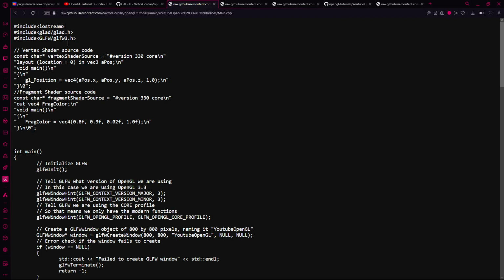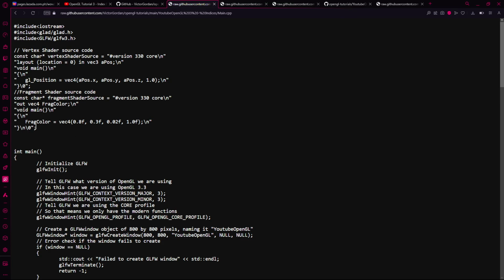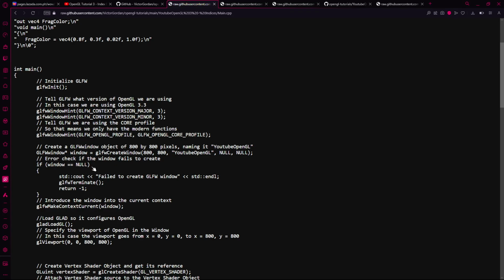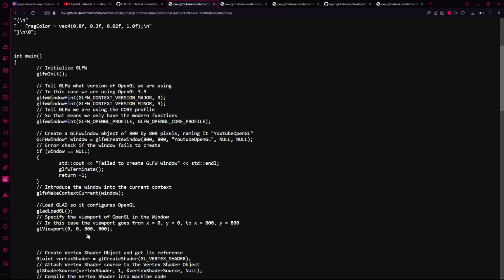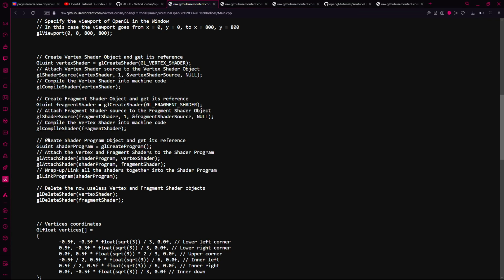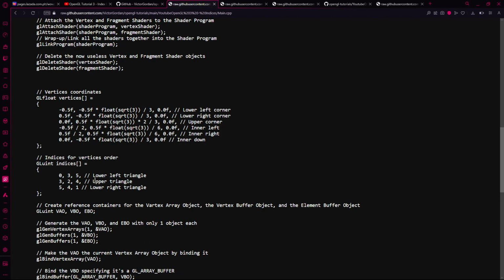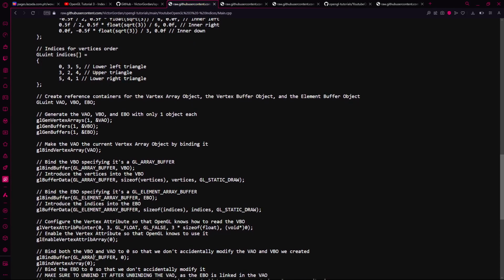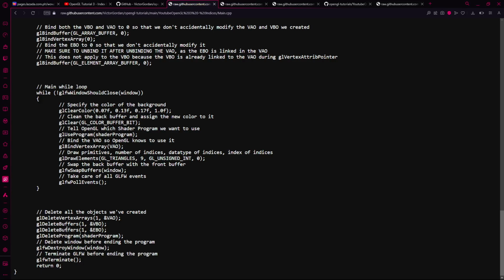Clutch Team OpenGL : Index Buffer